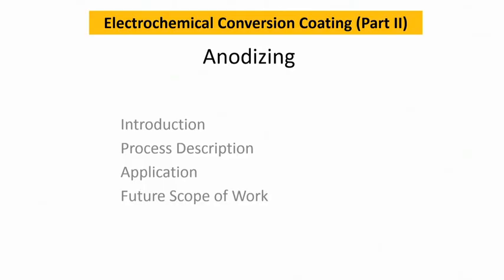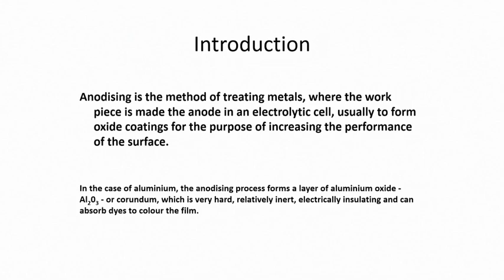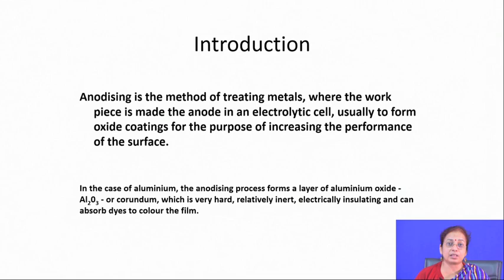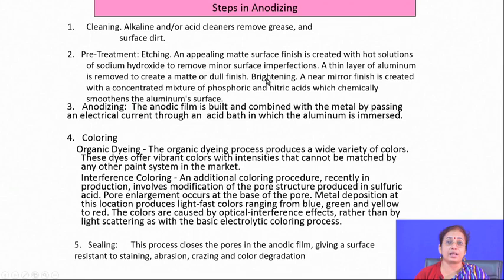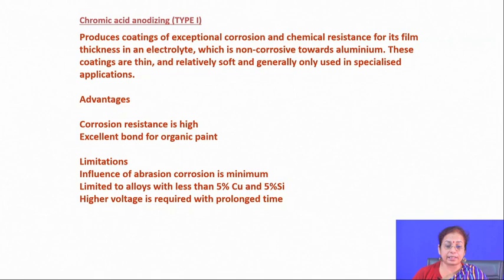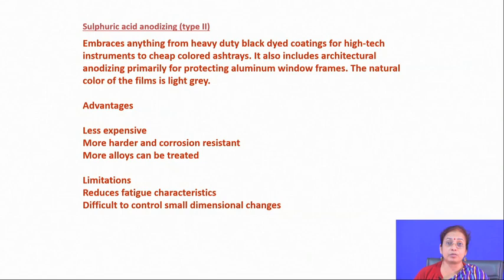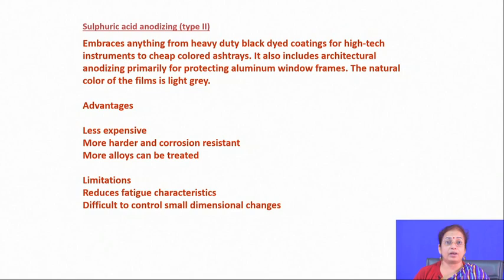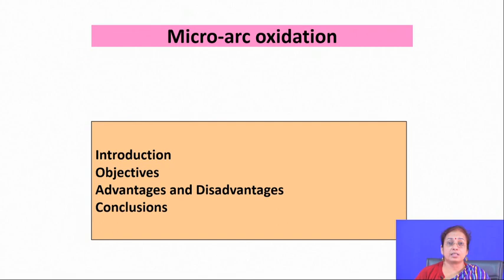Lecture 37 : Electroconversion Coating